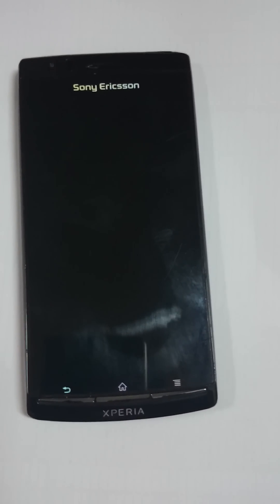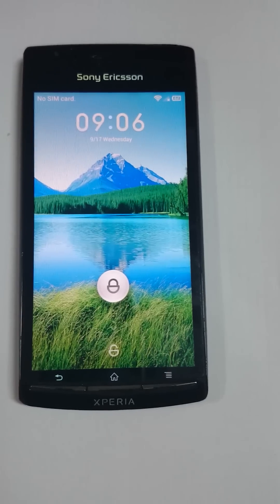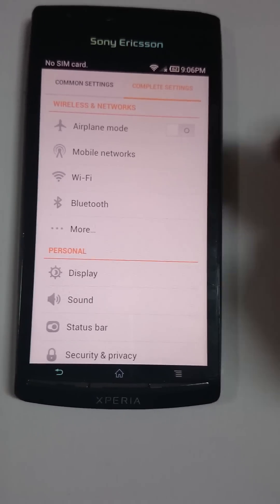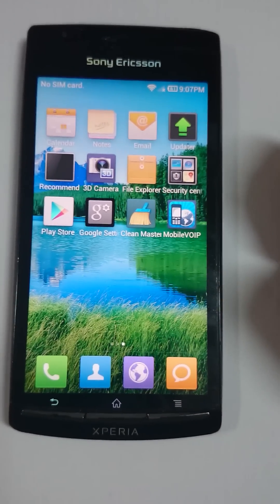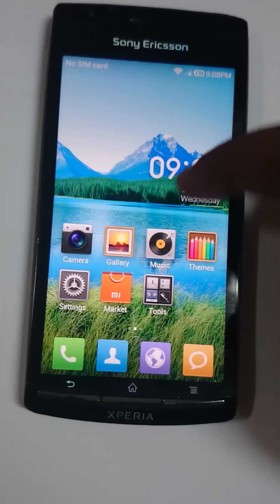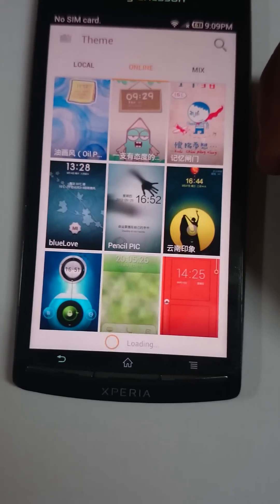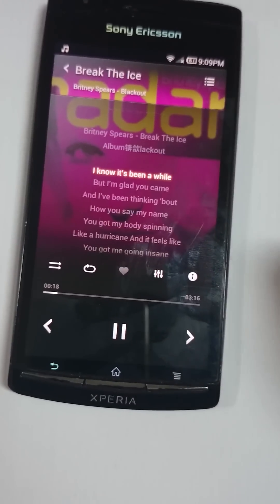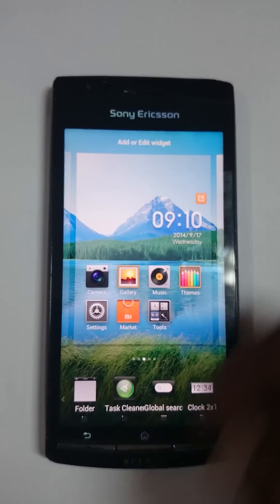Sony Xperia Arc S running MIUI Rom v3.2.22 over Android 4.0.4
Hello everyone. This is the official MIUI Rom for Xperia Arc S. Hope you'll enjoy it. The MIUI Rom is pretty cool and really different from the typical Android Home.